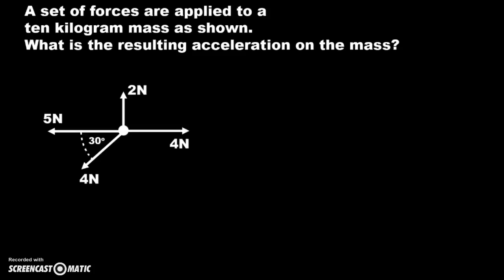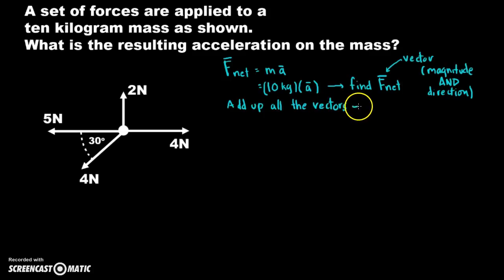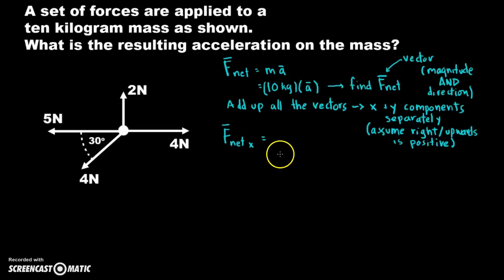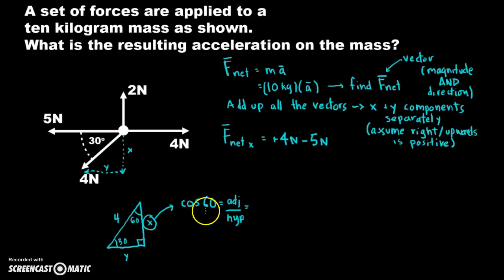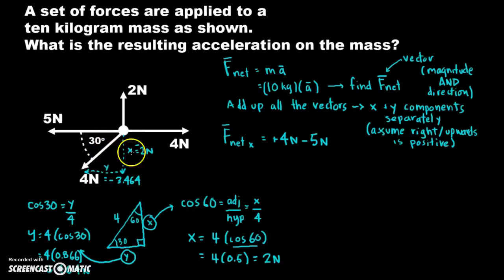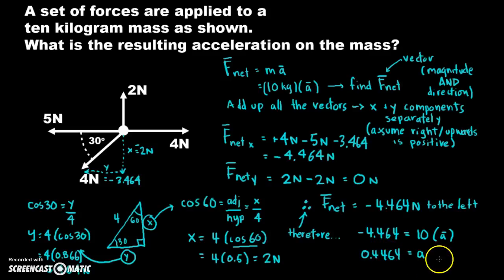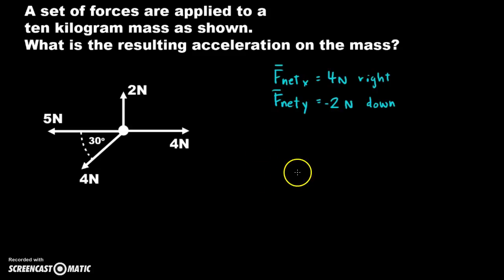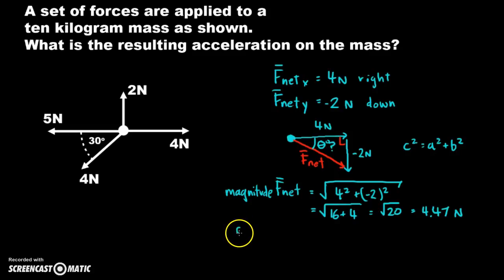PHYSICS 12 01: Vectors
Course: Physics 11/12
Topic: Vectors
Question: What do I have to know about vectors at the start of my physics class?